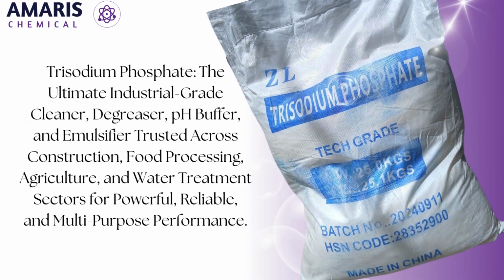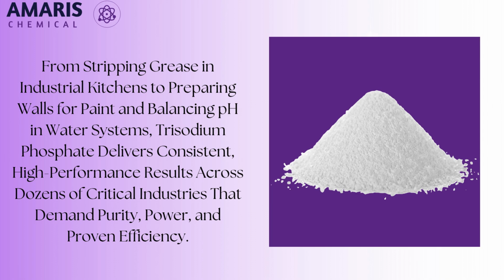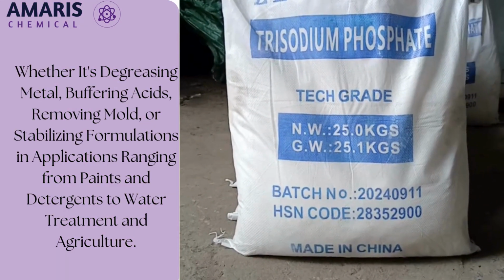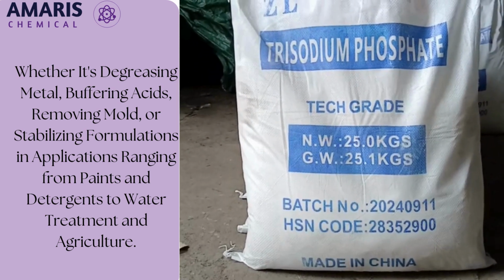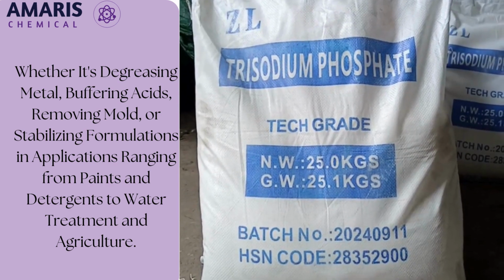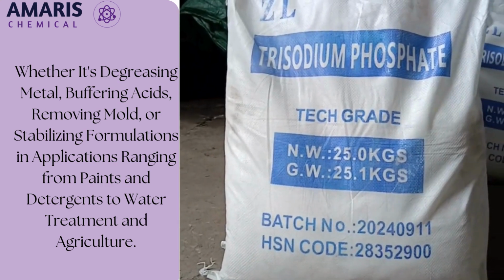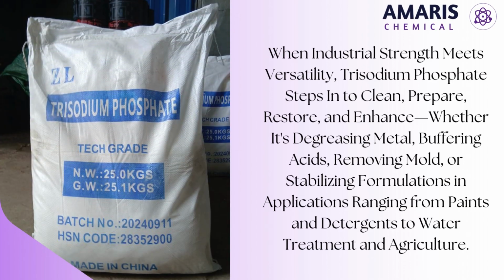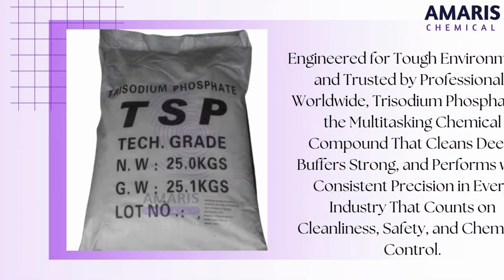🔵 Trisodium Phosphate (Mesh Blue) – The Industrial-Grade Cleaning and pH Powerhouse! 🔵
Dive into the world of Trisodium Phosphate (TSP), Mesh Blue, a highly refined and granulated form known for its exceptional purity, consistency, and performance in a wide range of industries. From heavy-duty degreasing and surface prep in construction and painting to precise pH adjustment in water treatment systems, TSP delivers powerful results with every application.

In this video, we break down what makes Mesh Blue TSP unique — its high mesh size for smooth solubility, its unmatched versatility in cleaning, emulsification, and buffering, and its critical role in food processing, agriculture, and industrial maintenance. Whether you’re an engineer, technician, or chemical supplier, this is one product you’ll want to keep in your arsenal.

💡 Learn about its properties, usage tips, safety considerations, and packaging options!